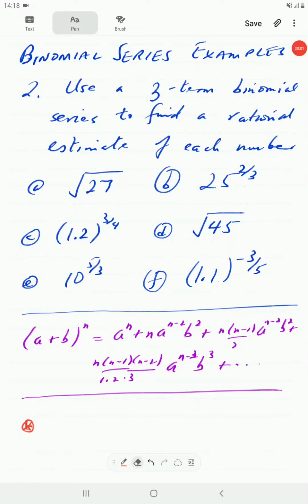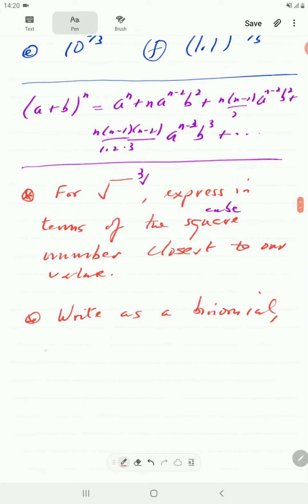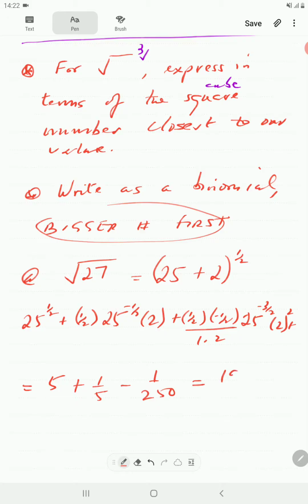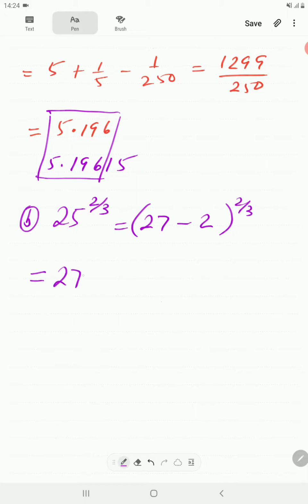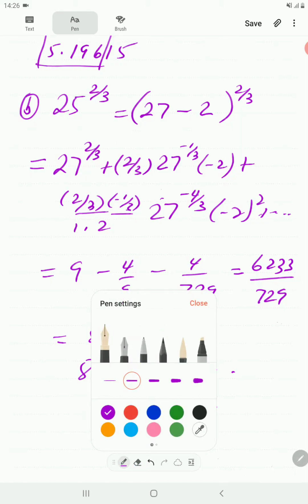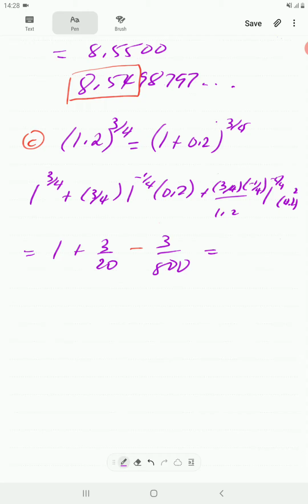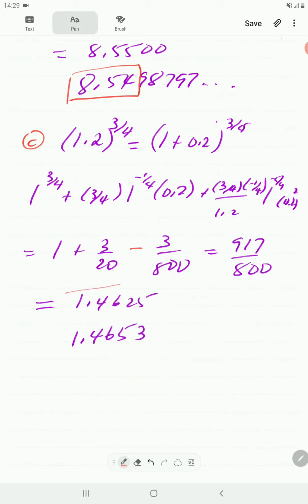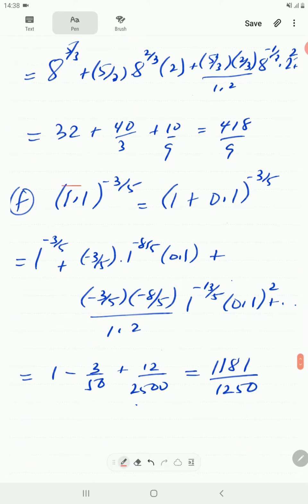The Binomial Series Examples 2